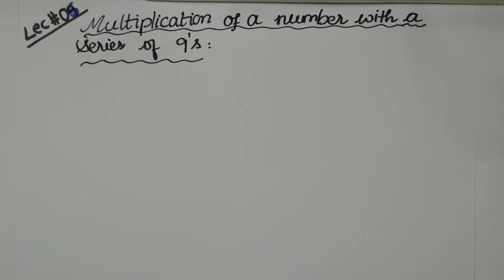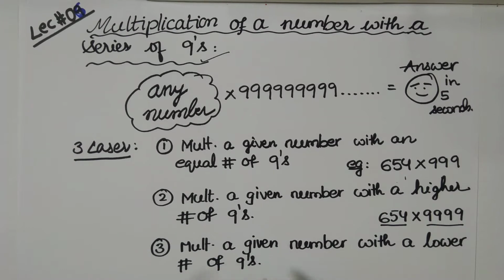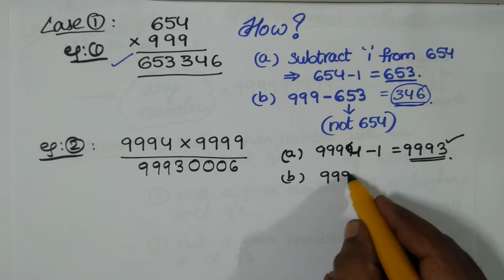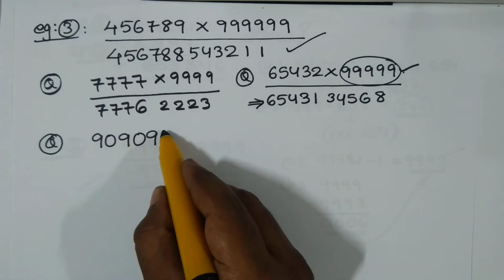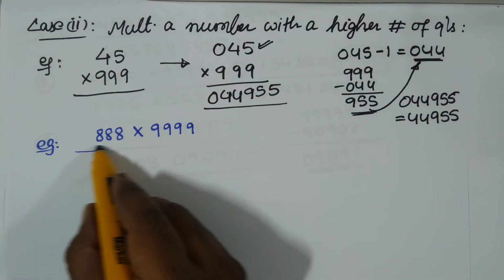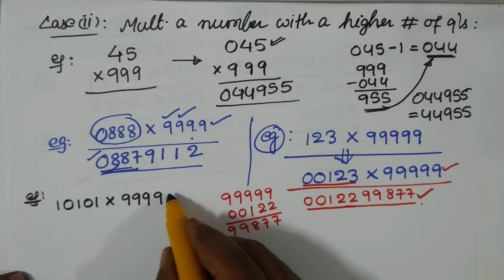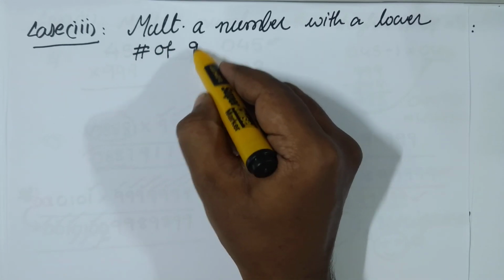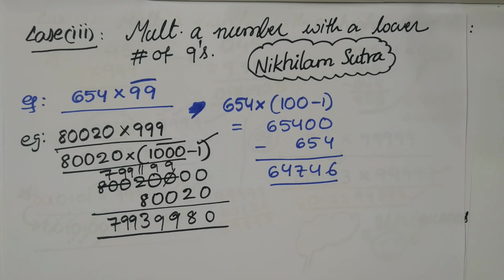Lec 06. Vedic Multiplication (Multiplier as series of 9's) in 3 seconds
VedicMaths FastMaths VedicTricks Multiplication of any number with a series of 9's
Solved in 3 cases:
1. Multiply a given number with equal number of 9's (i.e., both Multiplicand and Multiplier has same number of digits).
2. Multiply a given number with higher number of 9's (i.e., both Multiplicand and Multiplier has same number of digits).
3. Multiply a given number with lower number of 9's (i.e., both Multiplicand and Multiplier has same number of digits).

Subtract 1 from the Multiplicand stage 1
Subtract stage 1 answer from the Multiplier stage 2
put stage1 and stage2 together --- Final Answer.
No calculator required. Answer in less than 5 seconds.
Veda = Knowledge Veda derived from the root word "Vid" means to know without limit.
Maharishi Veda Vyas coined four Vedas:
1. Rigveda
2. Yajur Veda
3. Sama Veda
4. Atharva Veda
Out of these Vedas, the ‘Atharvaveda’ dealt with subjects of architecture, engineering and general mathematics.